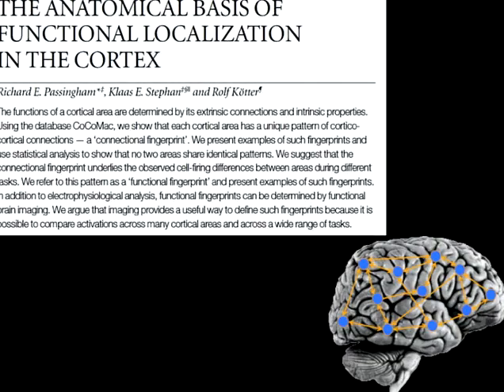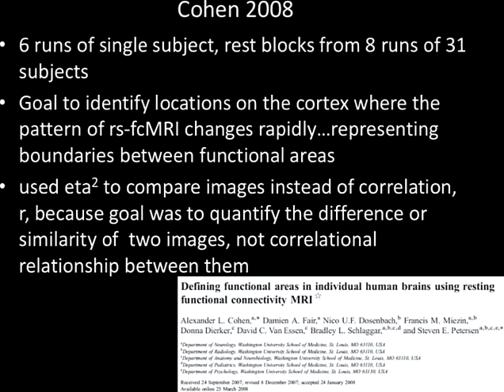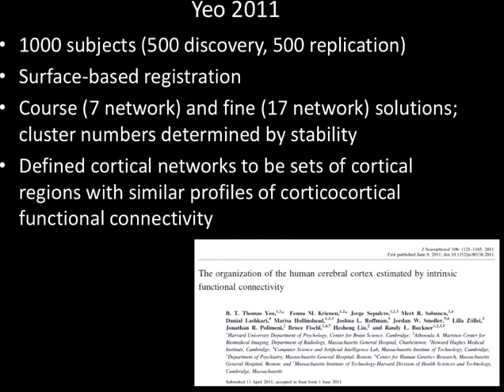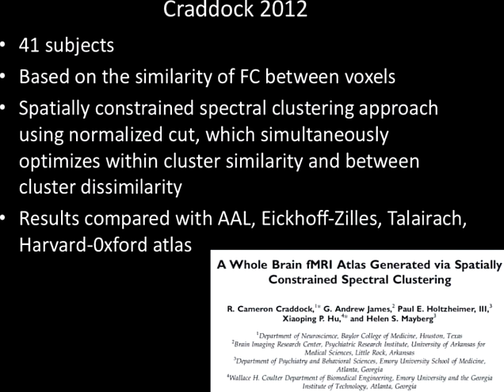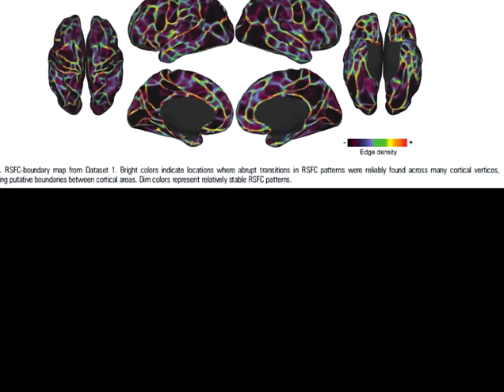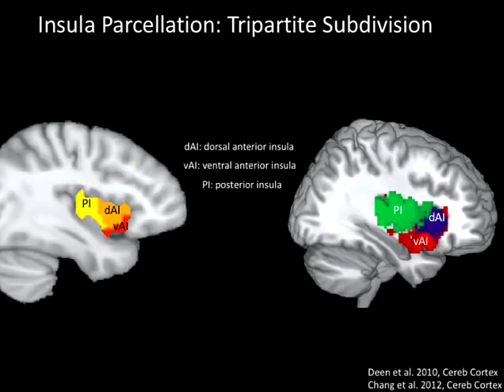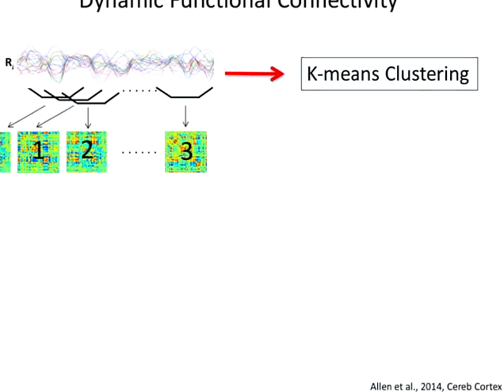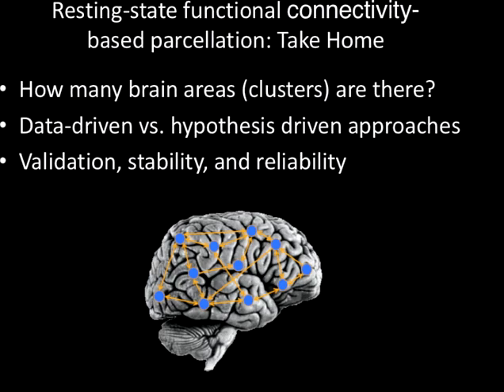OHBM 2018 | Educational Course | Brain Parcellations and Functional Territories | Part 4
Course Title: Brain Parcellations and Functional Territories
Part 4
Talk title: Parcellate the brain using functional features: Resting-state functional connectivity subdivision.
Presenter: Lucina Uddin
Course Description: Over the past century and a half, human brain mapping consisted in pinning small functionally responsive areas within the brain. However, the real extent of these areas and their eventual overlap remains unknown. The challenge now facing neuroscience is to define boundaries for functionally responsive areas at the group and the individual level. Many approaches parcellating the brain in areas with different features became recently available including post-mortem and in vivo architectonics, tractographybased connectivity, functional coactivation, and resting state functional connectivity. However, what these methods really measure and what conclusion can be drawn, are not yet fully clear to the scientific community. This course addresses this need and is intended for a large audience of research scientists (e.g. from beginner to advanced level